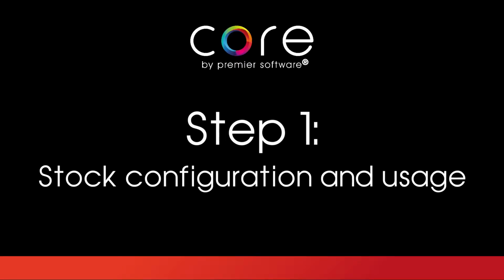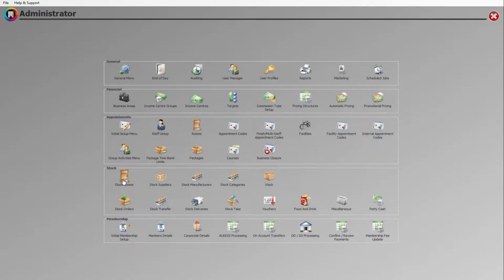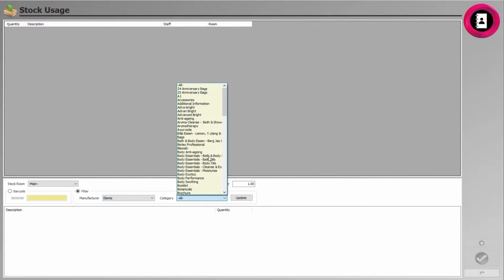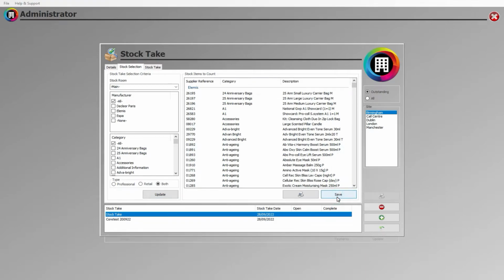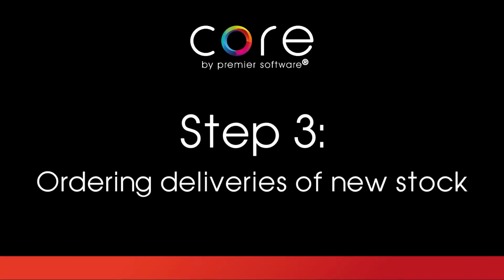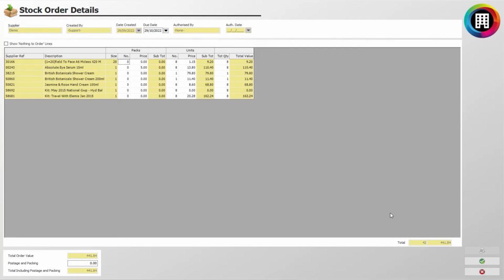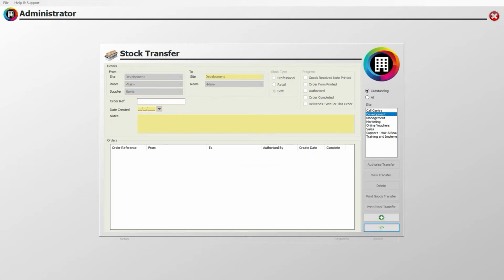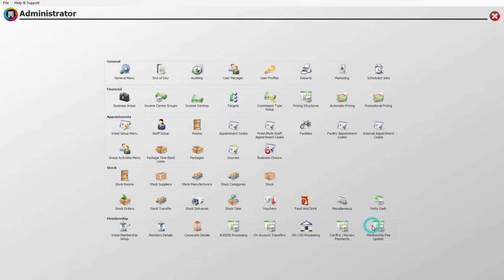Core - Stock Control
We show you how to configure your stock to perform a stock take, including how to order further items. For more about Core by Premier Software®,

Intro: (0:00)
Step 1 - Stock configuration and usage: (0:22)
Step 2 - Performing a stock take: (3:23)
Step 3 - Ordering deliveries of new stock (5:35)
Outro: (9:30)